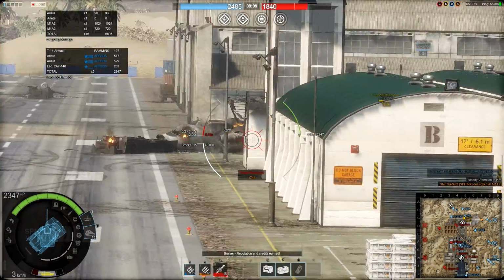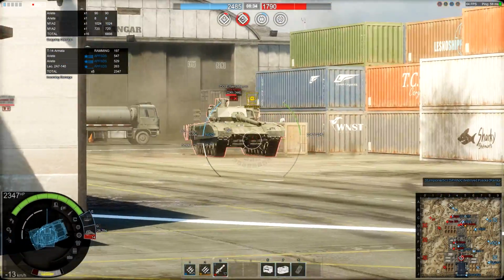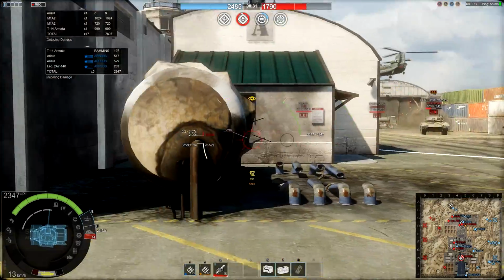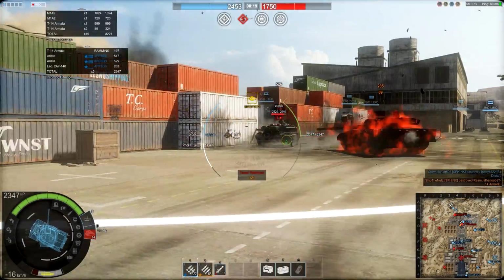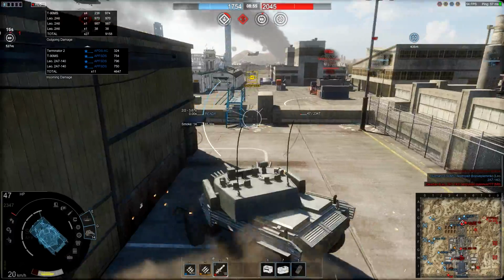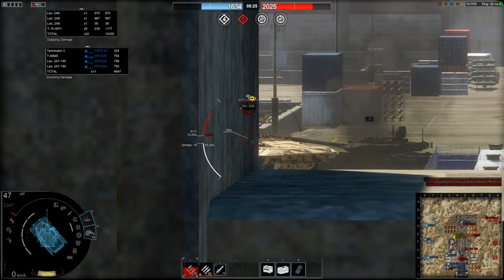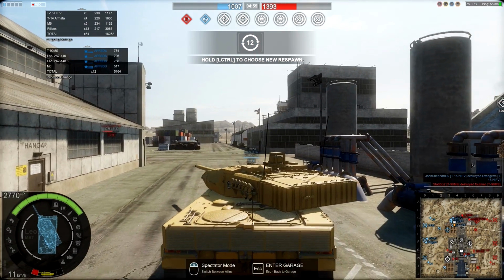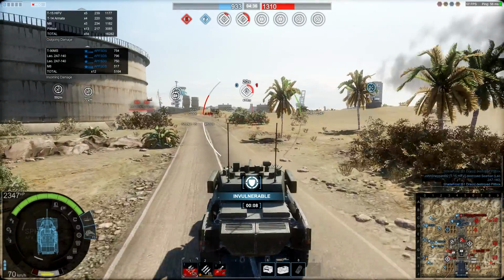► Armored Warfare: GLOBAL OPERATIONS = AW + COD! - Patch 0.18 Update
Armored Warfare Sphinx Gameplay Review. Armored Warfare Global Operations Review. Armored Warfare Patch 0.18 Update. Armored Warfare AFV Gameplay.

Finally the waiting is over, Global Operations battle mode is here!
I really love that constant action in this game mode, keeps me going! :)

AW is moving in right direction for sure, well played!

► Tanks in action:
- France/French SPHINX, Tier 10 Armored Fighting Vehicle (AFV)